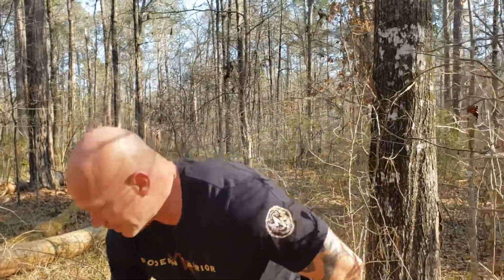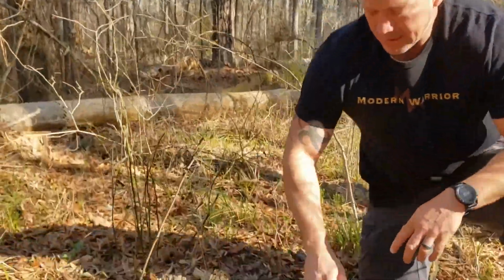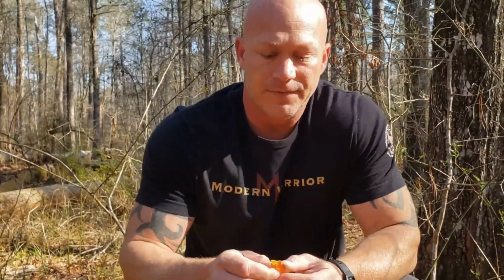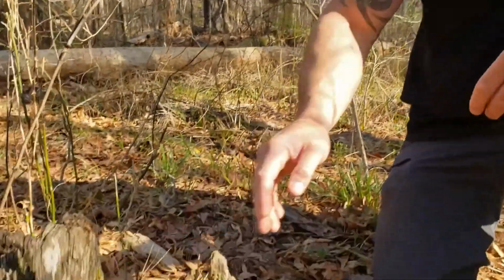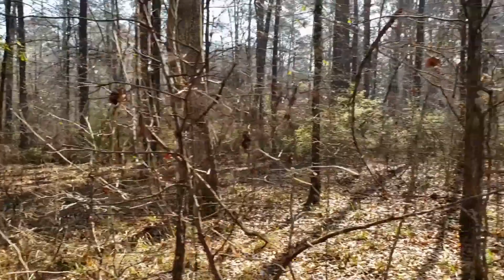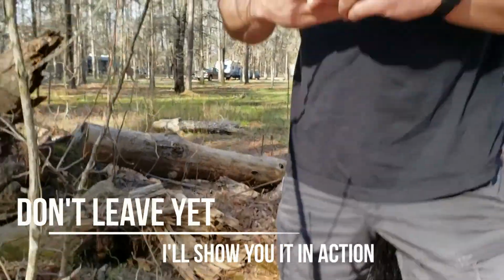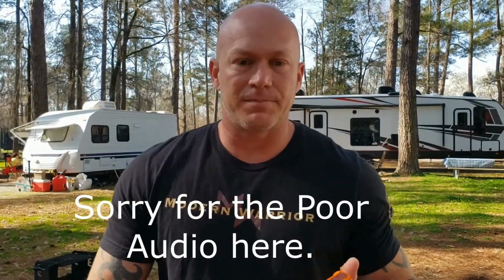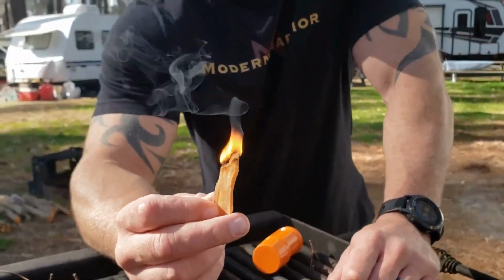Lighter Knot, Fatwood, Check Out This Awesome Natural Fire Aid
You may have heard it called by many names, or maybe you haven't even heard of it.  Lighter Knot is an excellent fire aid that can easily be found in the forest. In this quick video, I show you how to quickly find some and give you a short demo of how awesome the stuff is in action.

Though fire can be one of the most effective tools in the wilderness, making it requires certain knowledge and skills. You should learn how to find lighter knot, how to utilize it as a fire starter and how to use it to light your fire. Lighter knot is a naturally occurring fire starter that can help you make fire in any environment. It's relatively abundant and easy to come across if you know what you're looking for. In this video I show you where to find some, how to turn it into a fire starter and how to use it to light your fire.

If you're interested in Prepping, Tactics, Survival, and Fitness

The Modern Warrior Project is run by Shane Blevins a retired Special Operations Soldier (Army) and the former Senior Enlisted Adviser (1SG) for the US Army SERE School (Ft. Rucker). MWP is dedicated to providing training and knowledge to the civilian sector helping to foster a society of Modern Warriors. Our training and materials are produced by some of the world's most competent in their fields of expertise. Each week the team offers excellent information, videos, and more on the four fundamental elements of a Modern Warrior. Those elements are Tactics, Survival, Preparation, and Fitness.